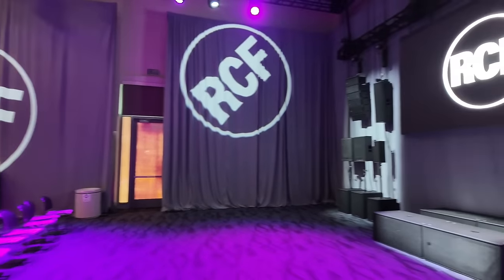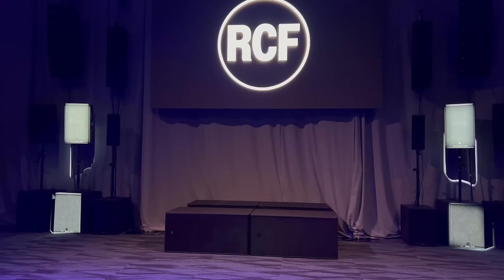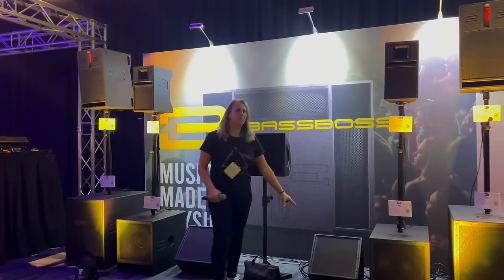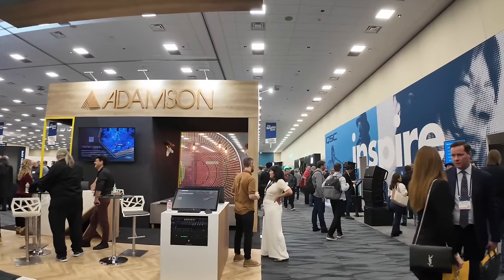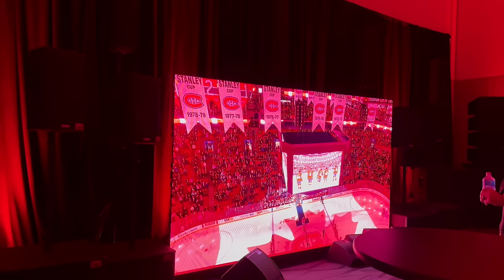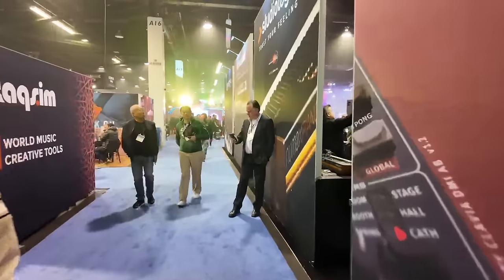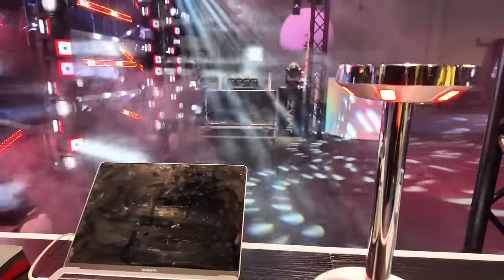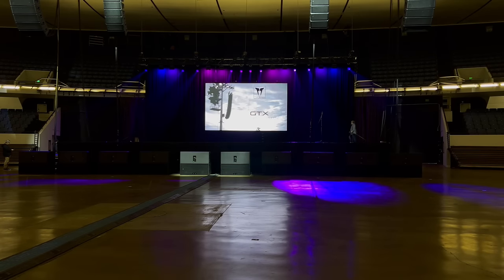NAMM 2024 | FULL DEMOS | SHOW FLOOR | BASSBOSS DESTRUCTION | ALPHA THETA SPEAKER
We're back again for another round of NAMM! Timestamps added for ease of navigation:
01:26 - RCF FULL Demo
44:29 - Adam Hall Group (no new products)
45:08 - d&b Audiotechnik SoundScape FULL Demo
53:44 - Walking the Show Floor - Pro Audio
56:17 - BassBoss FULL Demo
1:31:03 - Show Floor - Pro Audio
1:33:59 - PK Sound Demo
1:38:45 - Show Floor - Pro Audio
1:39:36 - EV FULL Demo
1:53:50 - Show Floor - Pro Audio
1:54:50 - EAW FULL Demo
2:30:40 - Show Floor - Hall A
2:38:00 - JMaz Demo
2:40:00 - Show Floor - Hall B into A
2:54:34 - Peavey Demo
2:55:20 - More BassBoss
2:56:38 - Alcons Audio
2:58:19 - RCF TT FULL Demo
3:32:15 - Meyer Sound Demo

GIG LOGS COMING SOON!!!